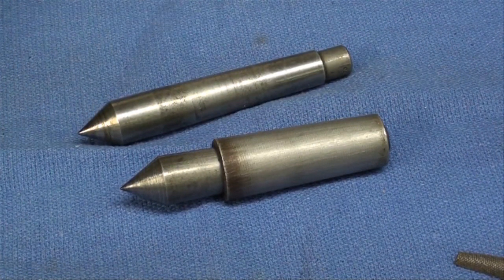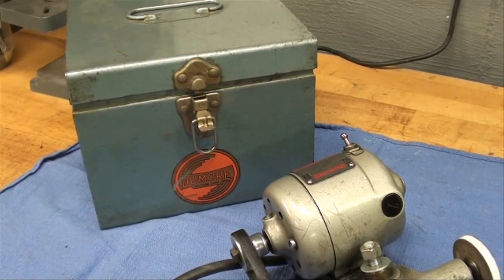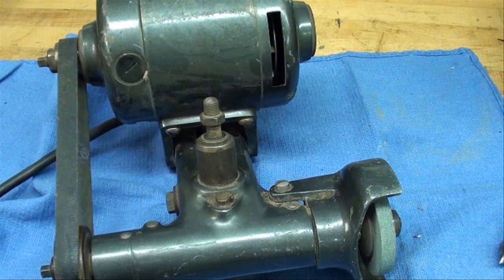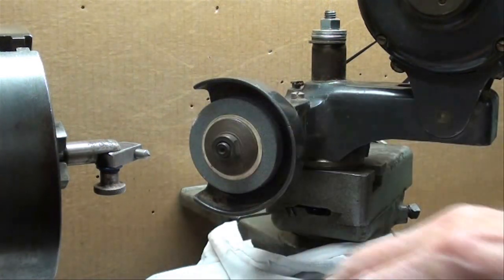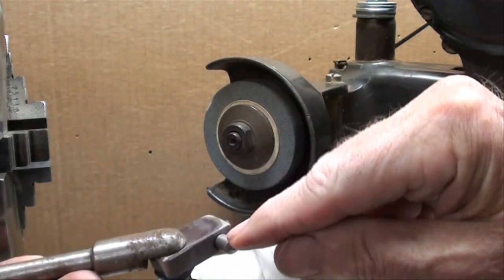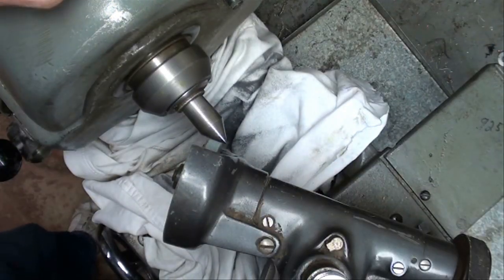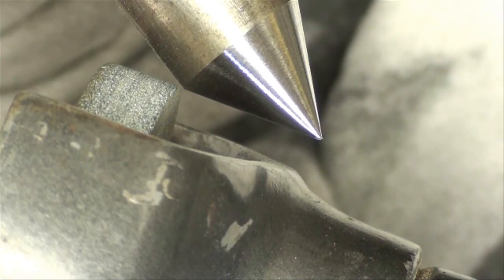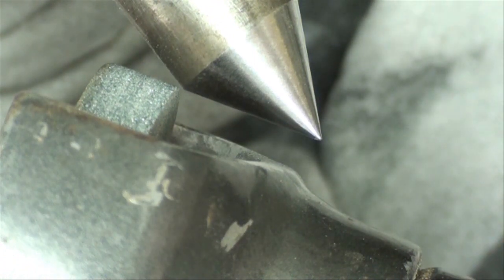MACHINE SHOP TIPS #94 Grinding Lathe Centers With Dumore Grinder tubalcain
Tubalcain shows how to use the DUMORE toolpost grinder to grind 60 degree lathe centers.